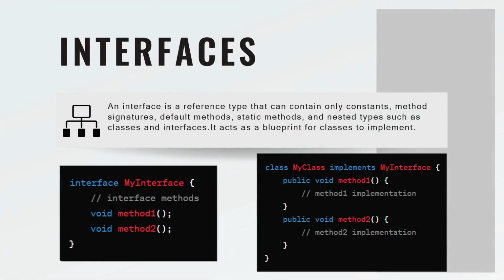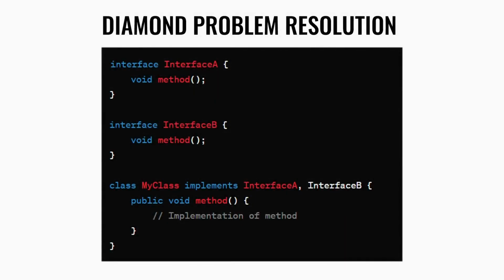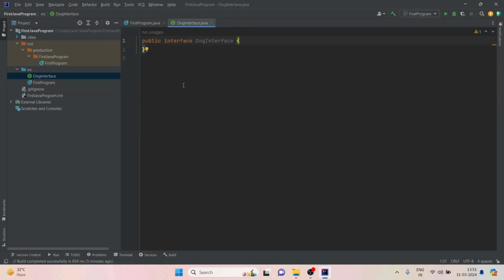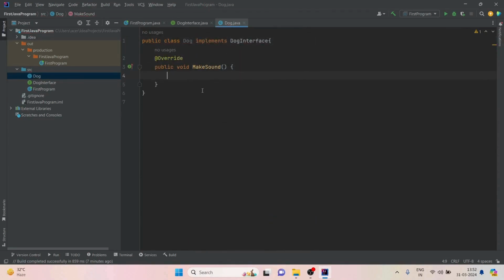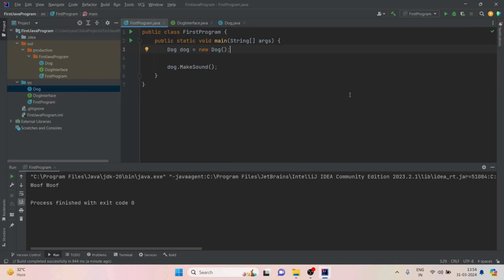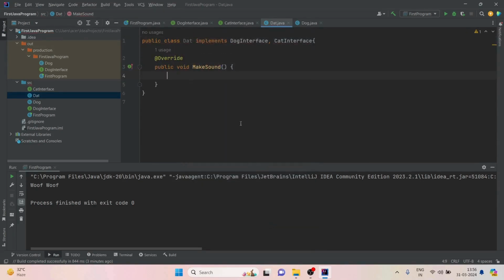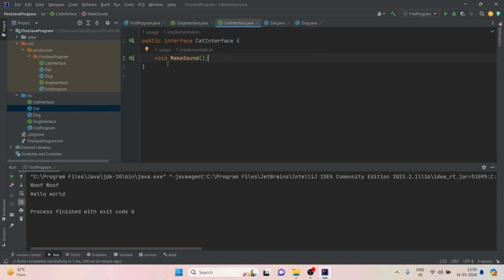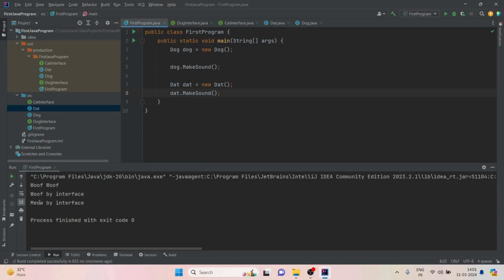Day-14 | Interfaces | JAVA Tutorial | JAVA Full Course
Explore the power of interfaces in object-oriented programming with this informative video. Learn how interfaces define contracts for classes, enabling polymorphism and code reusability. Delve into resolving the diamond problem, a common issue in multiple inheritance scenarios, and discover elegant solutions using interfaces.
Whether you're a beginner or an experienced developer, this video offers valuable insights into mastering interface-based design principles.